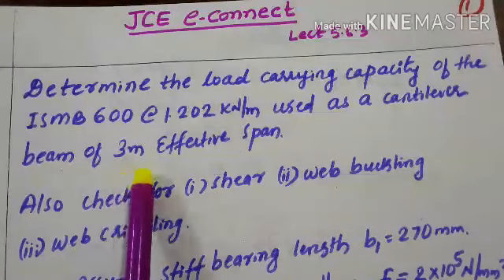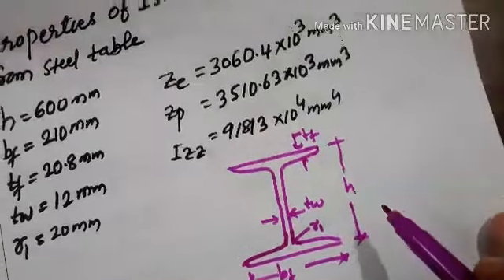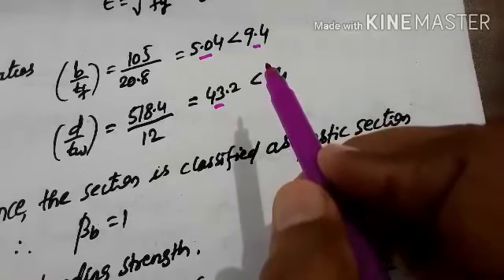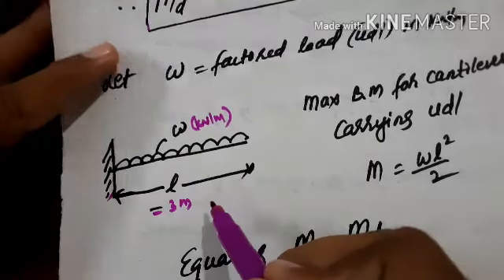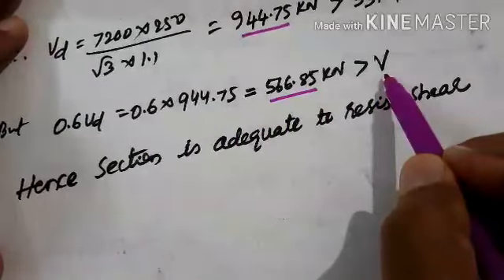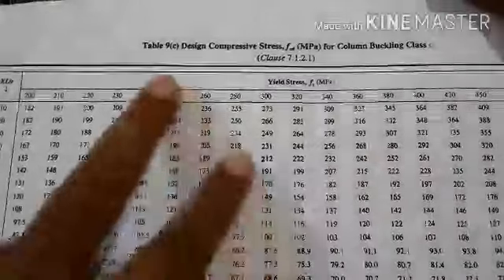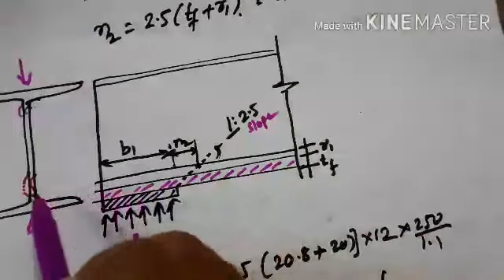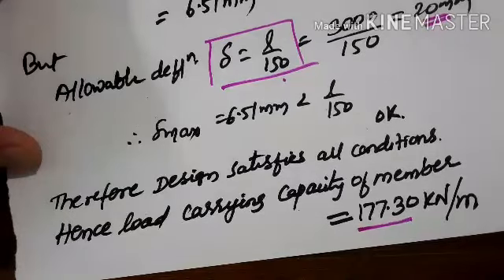JCE CV DSS 17CV62 MODULE #5/Lect 5.6.3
Numerical problems on laterally restrained beams

Refer following link

Author:RAVI U.ANGADI
Assistant professor